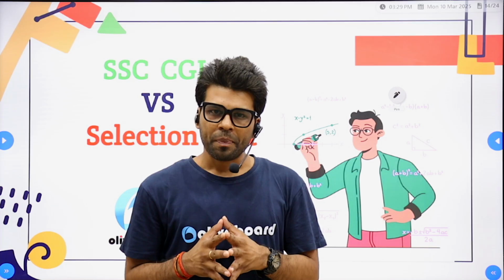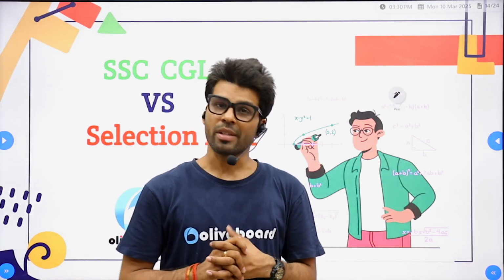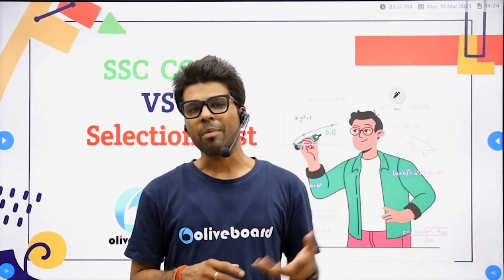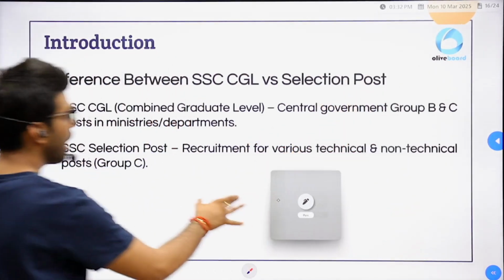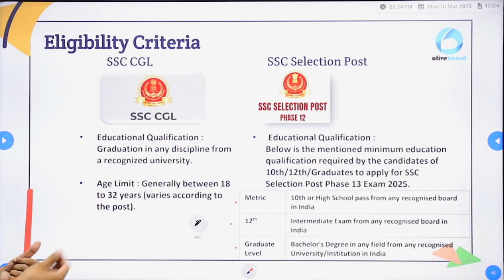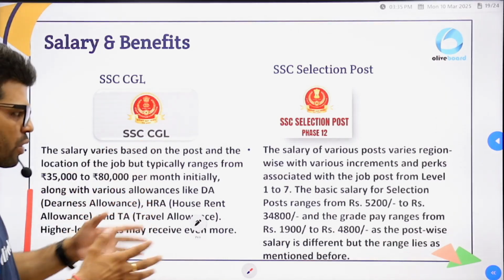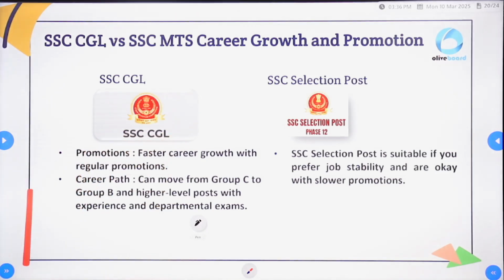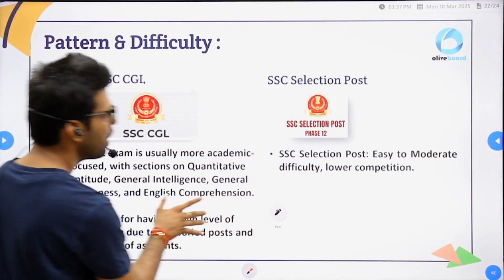CGL vs Selection Post | SSC CGL vs Selection Post Me Kya Antar Hai / Syllabus / Salary, etc.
Are you confused between SSC CGL and SSC Selection Post? 🤔 This session will help you understand the key differences between both exams, including syllabus, salary, exam pattern, and difficulty level. Whether you’re aiming for a high-paying government job through SSC CGL or looking for direct recruitment via SSC Selection Post, we break down the best option for you.